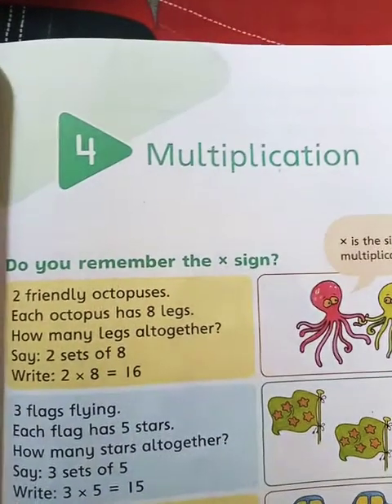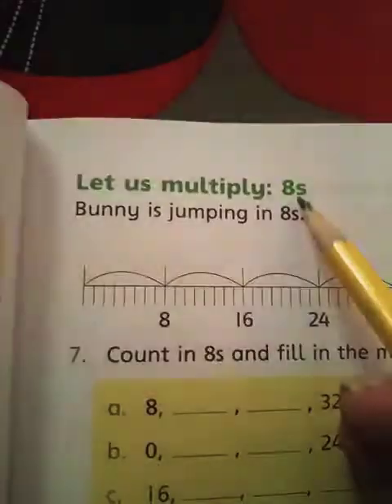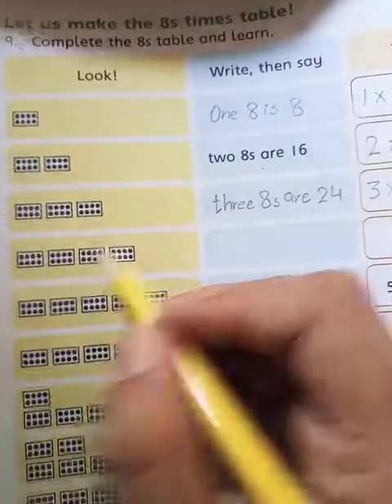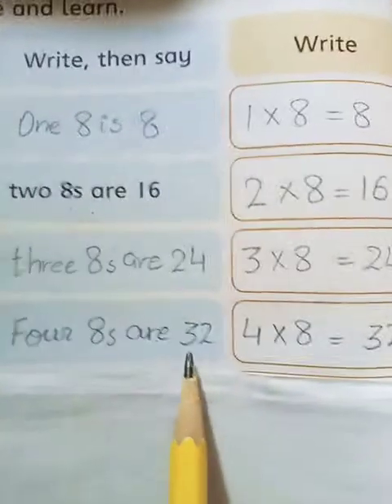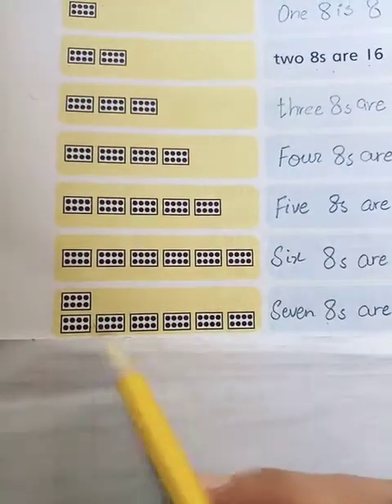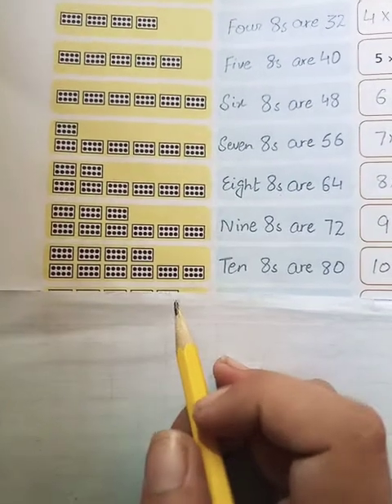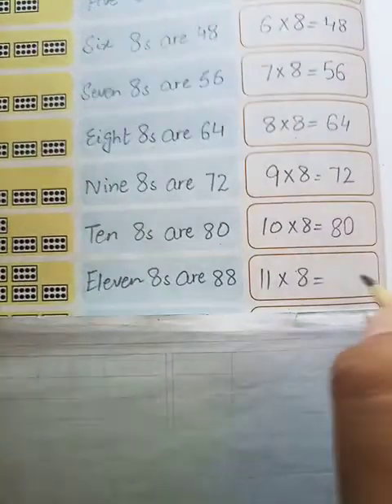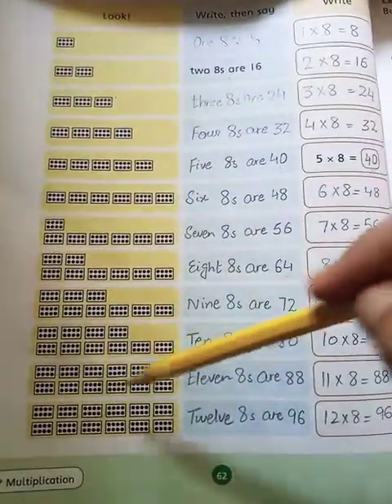Table of 8